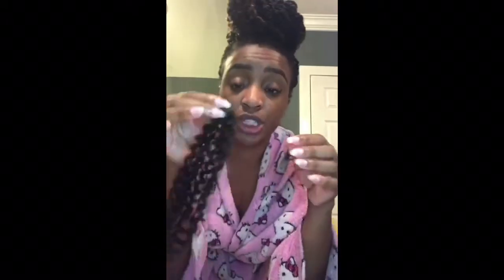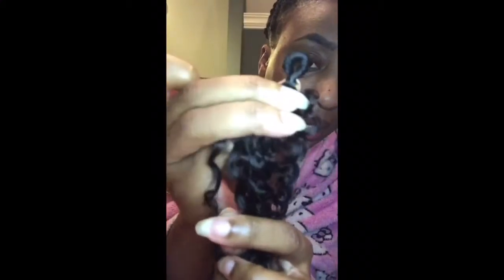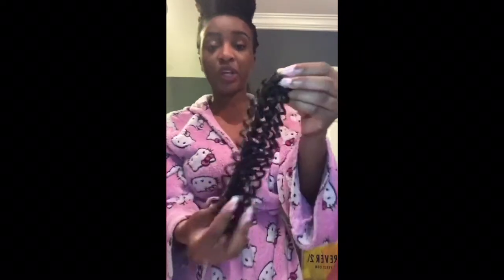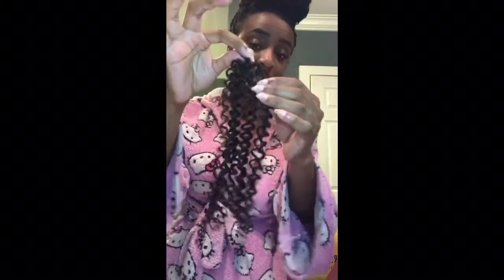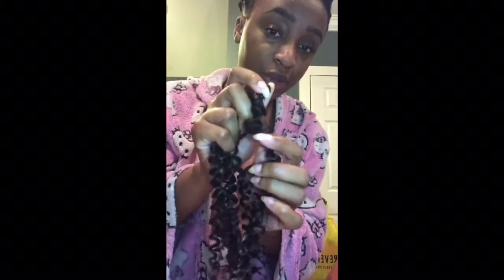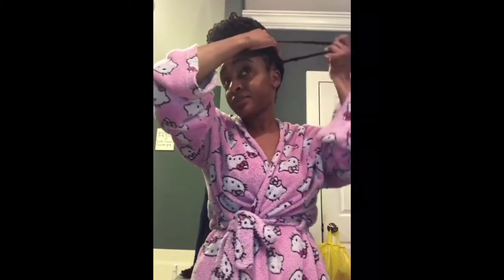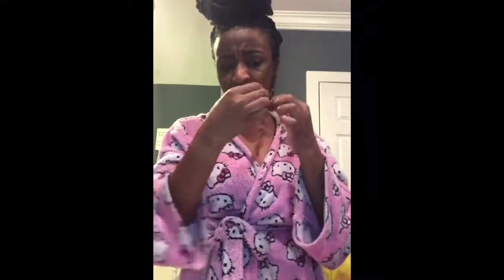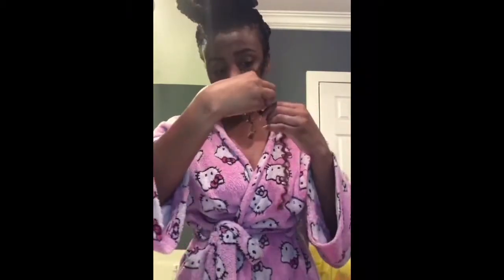Easy Twists (Spring Twist, Passion Twists, Etc.) Tutorial | Invisible Root Method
I’m not a professional, but this is how I lengthen my two strand twists. If you check the date, my video came out before some of your faves so I’ve been on! Lol!

These twists are similar to passion twists, spring twists, and/or Nubian twists. The video includes a picture of the hair I used to achieve this look and some pictures of the different ways I’ve styled these twists over the last few months. It’s a great low maintenance, protective hairstyle—which I know ladies with natural hair like me would love!

Sorry for the “no sound” issue towards the end, but you can see the technique. Let me know if you have questions! (IG: @imvalued)